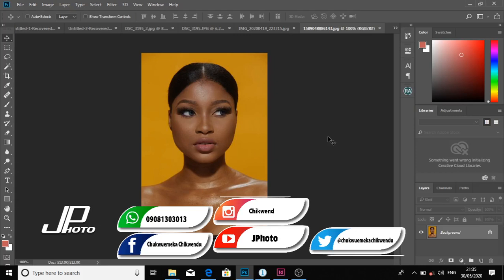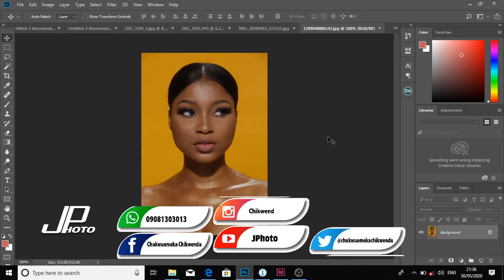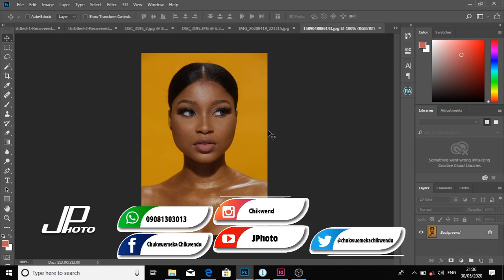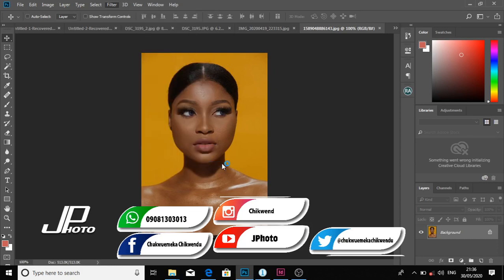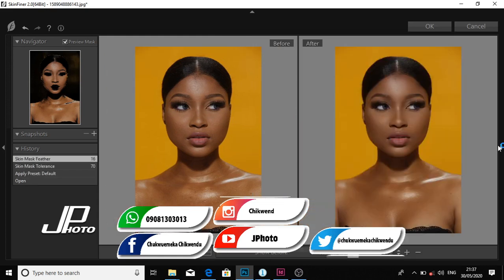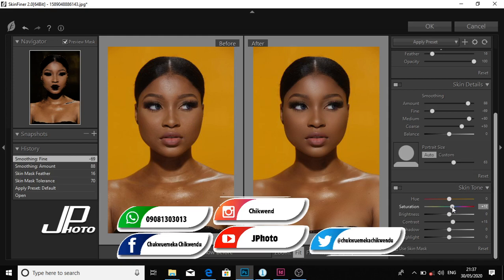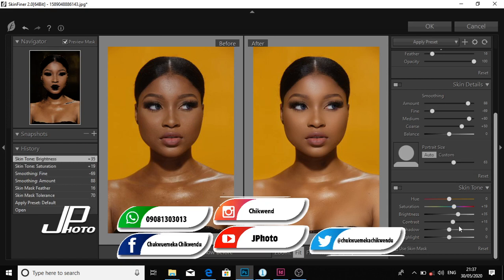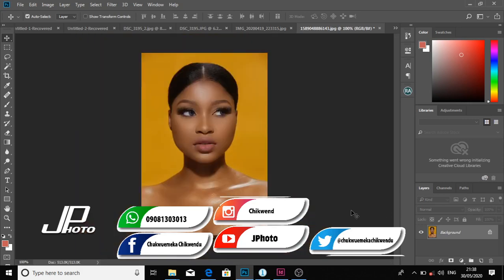The easiest!!! How to retouch an image using skin finer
In this tutorial i expatiate bit by bit how you can easily use skin finer to retouch your picture